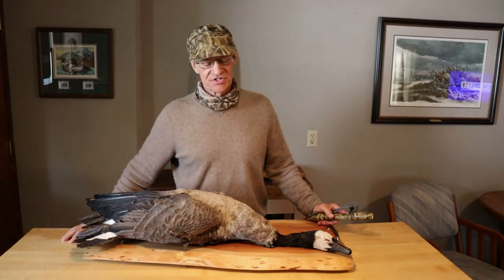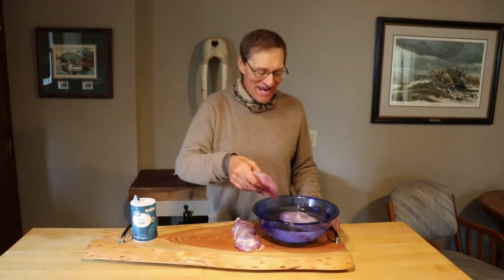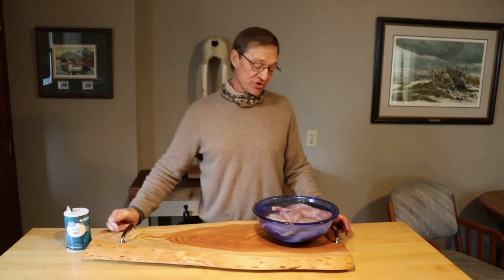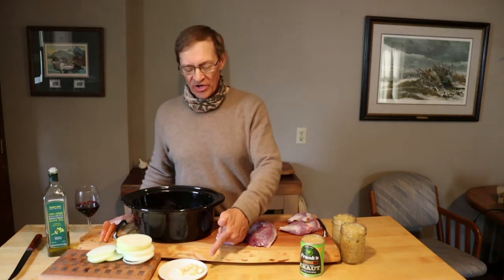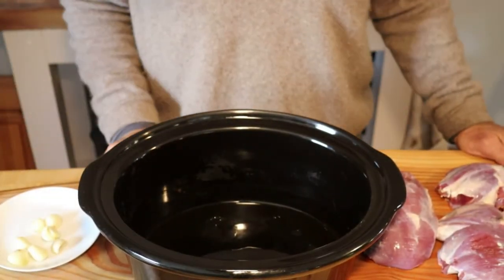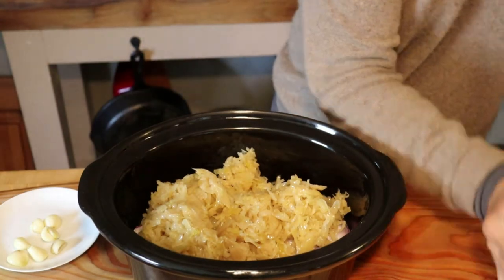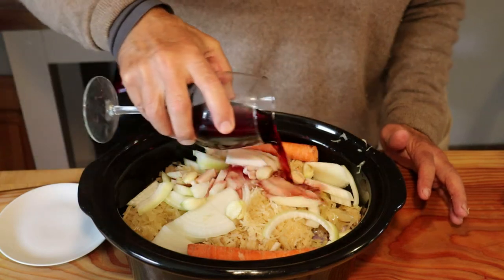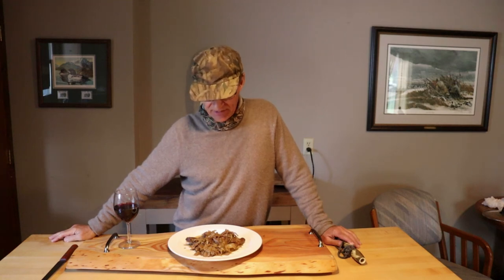Canada Goose & Sauerkraut crockpot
Canada Goose breast and legs with Sauerkraut in the crockpot.Onions, garlic , olive oil, carrots, Pinot Noir.In the pot 10 hrs.